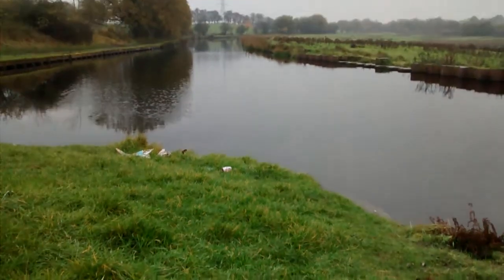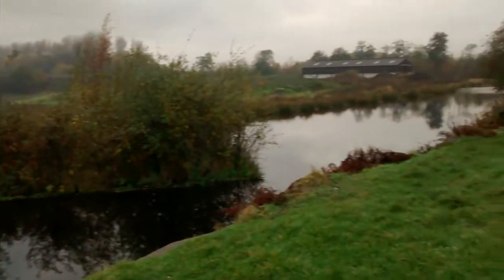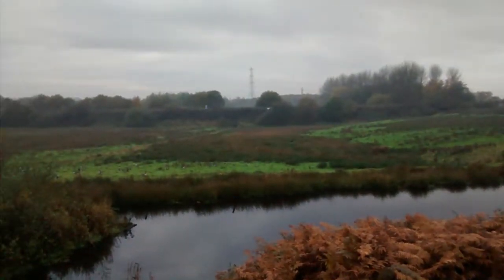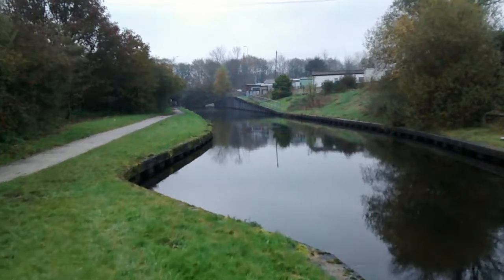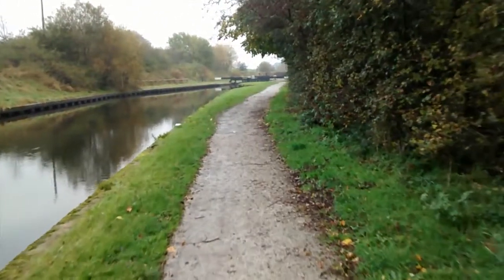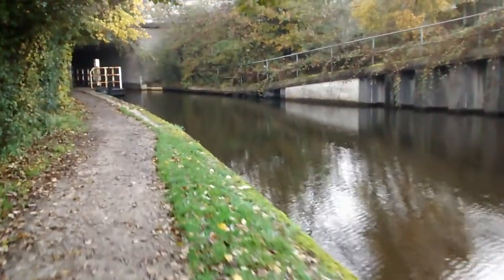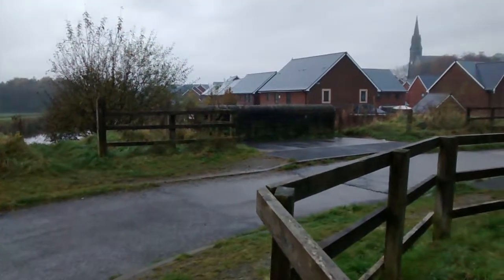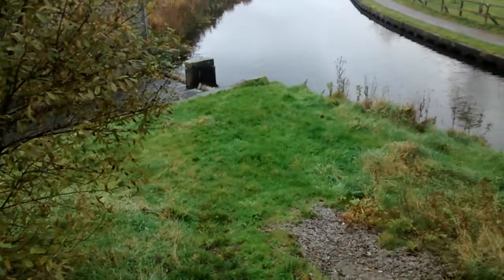The Rochdale Canal : Hopwood Culvert : more complex than it seems.